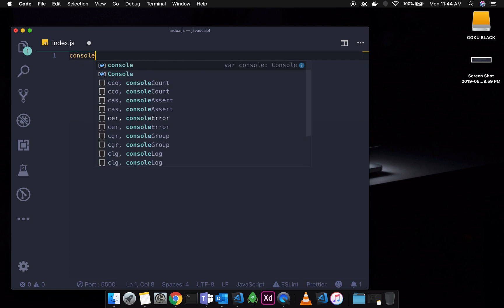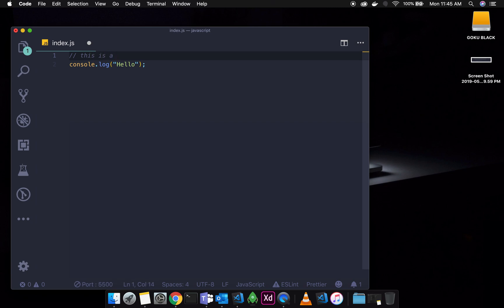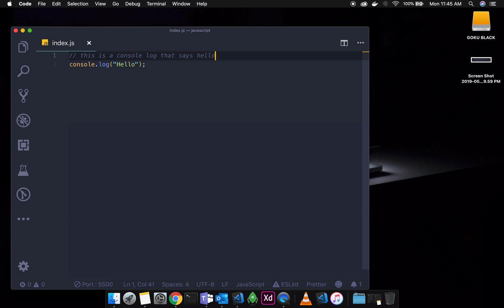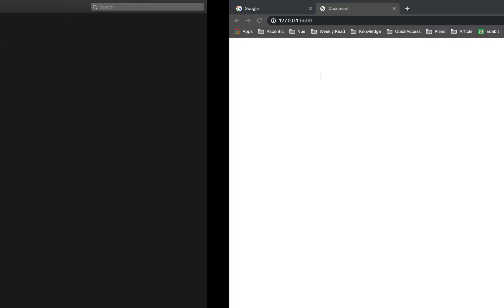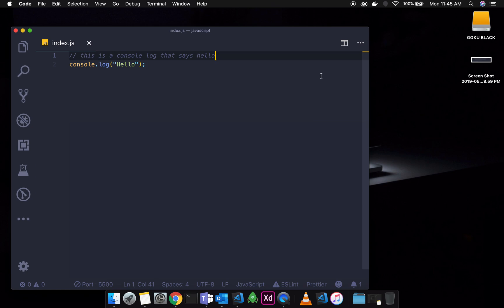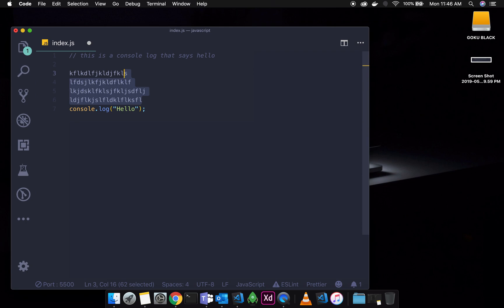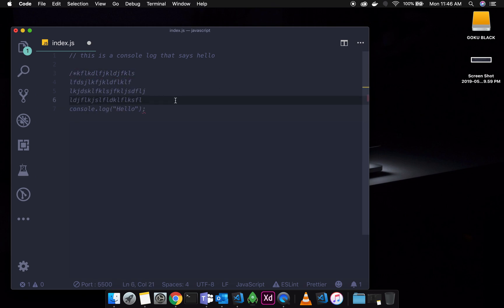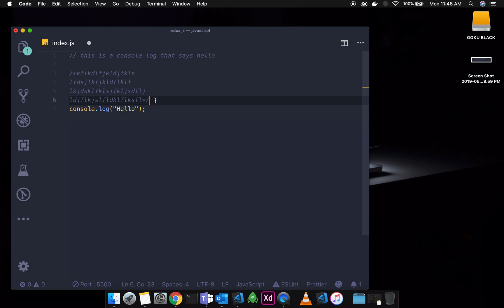Javascript (ES6) in Tamil - 7 - Comments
programming videos by coda (programming in tamil) Programming tutorials in Tamil.
This video is on Introduction to Javascript in Tamil, In this tutorial, we will talk about things like,

1. Comments in javascript
2. Why comments are important
3. Single line comments
4. Multi line comments

This is the second video of a series of videos on Javascript in Tamil. Some useful links to the video,

Charles Dilip,
Software Engineer,